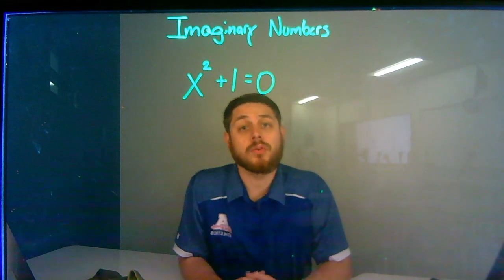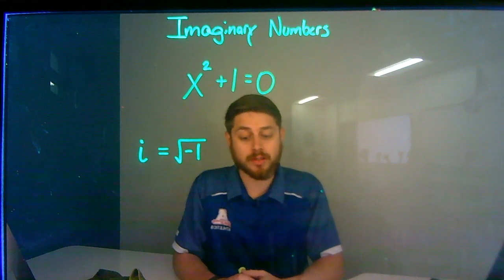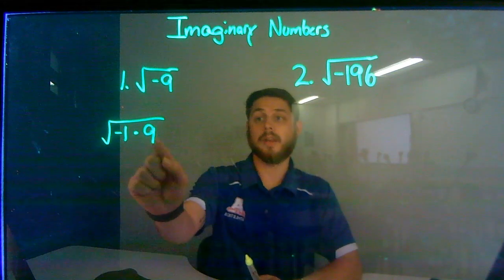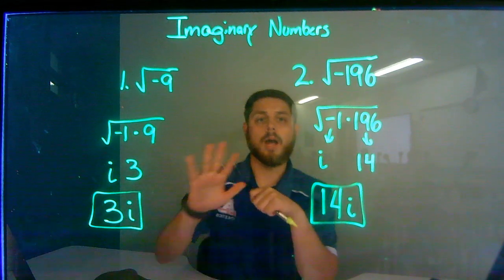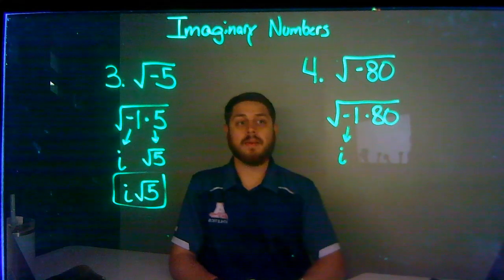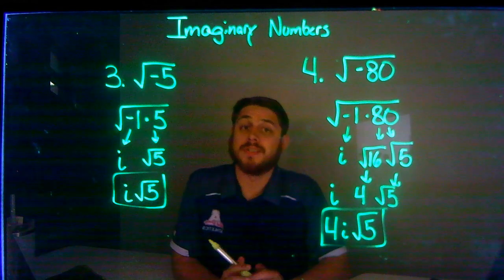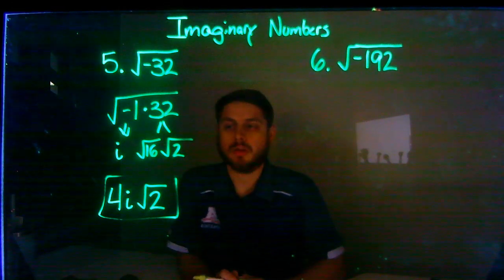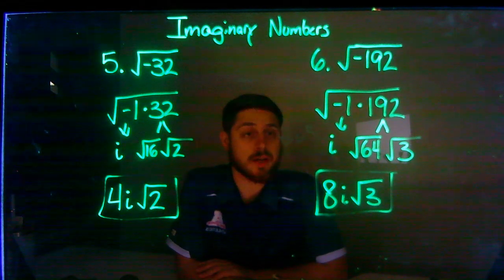Introduction to Imaginary Numbers